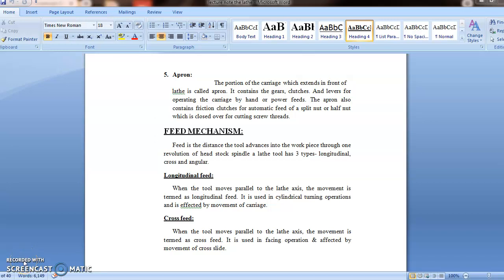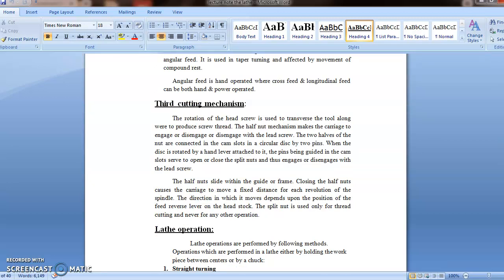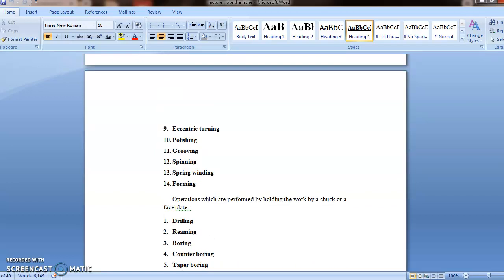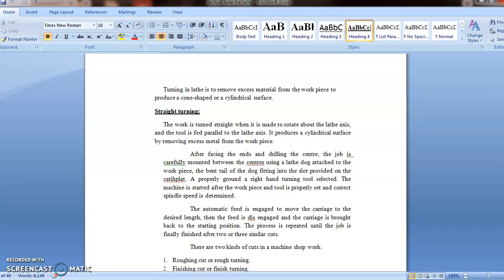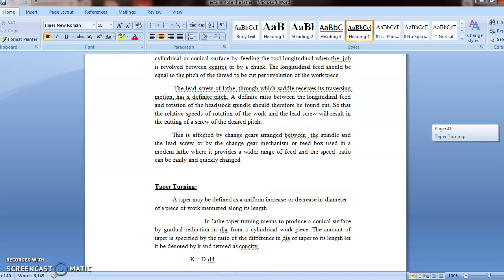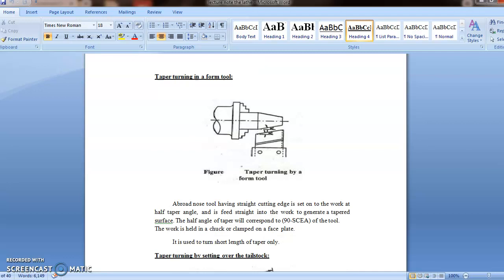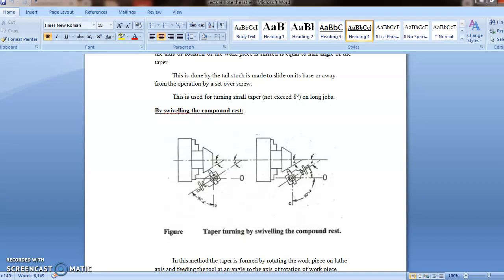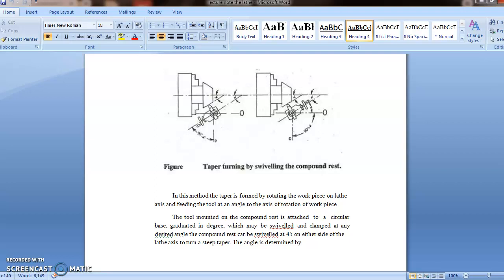4TH | MECH | MANUFACTURING | Ch 2 | Lathe PART 4